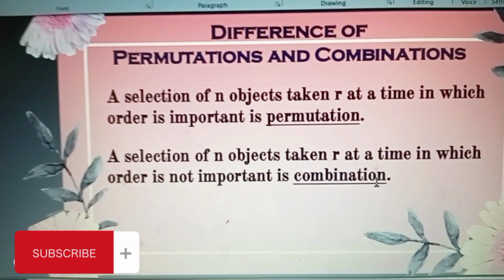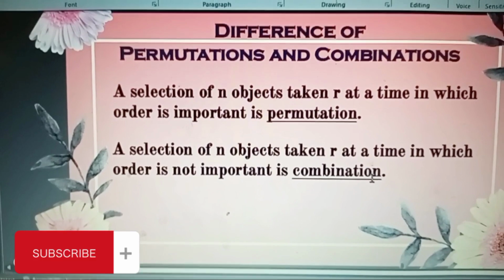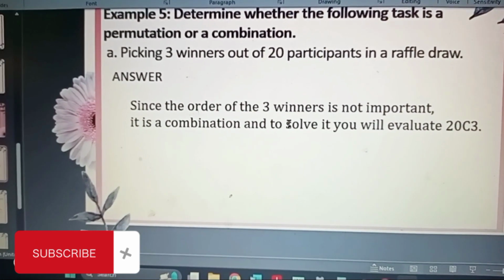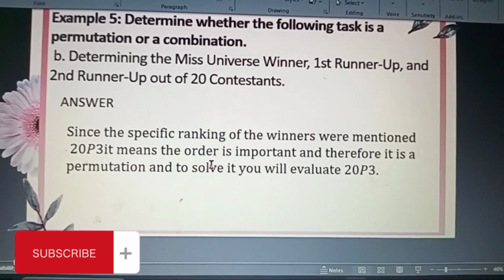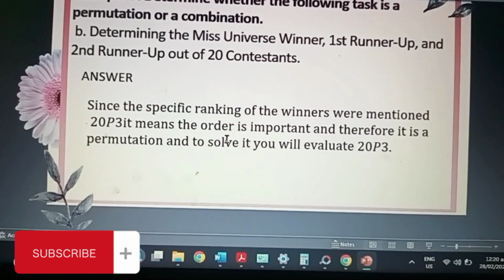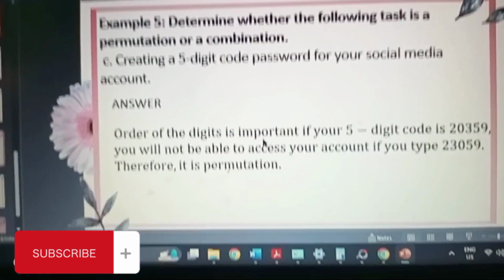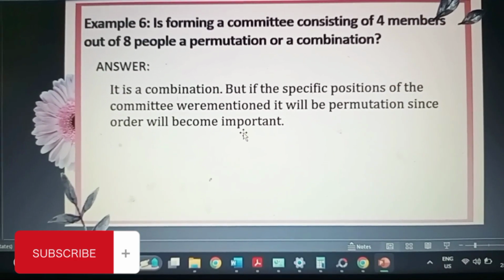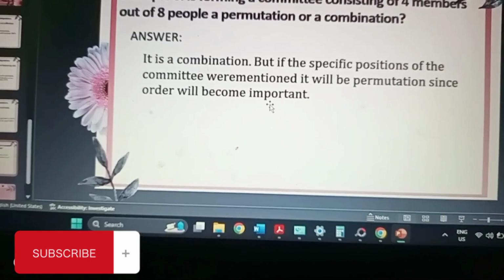I STUDY THEIR DIFFERENCES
DIFFERENCE OF PERMUTATIONS AND COMBINATIONS#combinatorics#maths#permutations#combination